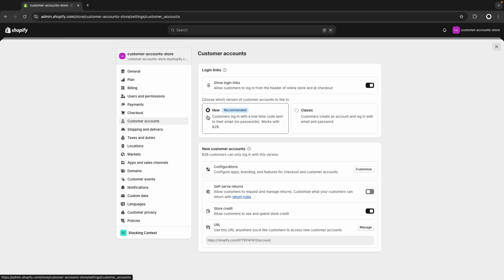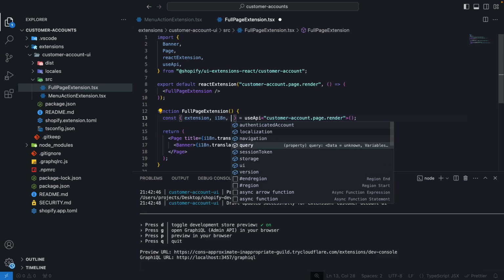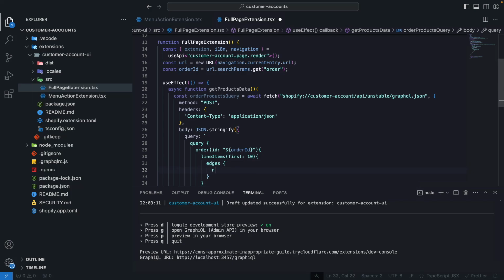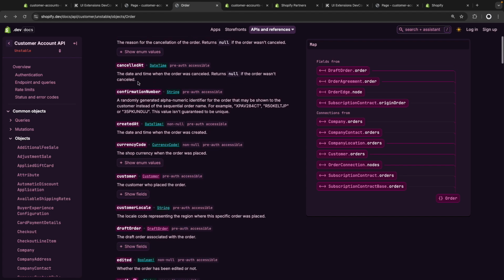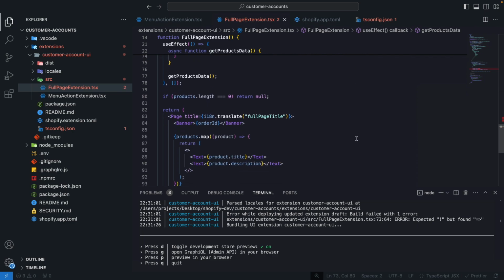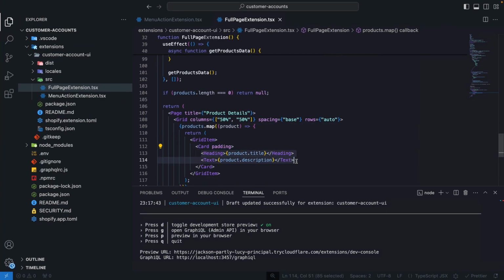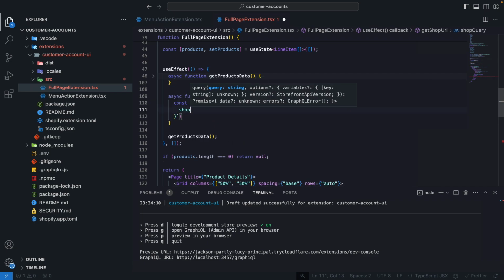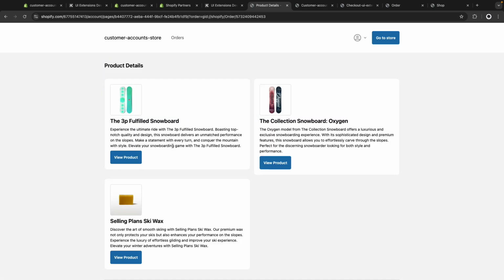Shopify Customer Account UI Extensions Tutorial - Using The Customer Account API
In this video we will see how to create Customer Account UI Extensions for Shopify. Through these extensions we will be able to add UI Elements to the New Customer Accounts Pages.

Throughout this video we will see how to get data for these extensions using the Graphql Customer Account API and the Storefront API.

Timestamps
00:00 - Introduction
03:27 - Describing the extension
04:30 - Getting The Order Id
05:50 - Sending Data Between The Menu Action and Full Page Targets
06:30 - Getting The Order Information in Customer Account UI Extension
10:00 - Requesting Access To Customer Data
11:15 - Updating The App's Scope
12:47 - Using The Storefront API in Customer Account UI Extensions
19:30 - Building The UI
25:04 - Getting The Shop URL
27:02 - Fixing The Variant Id
27:38 - Adding a Loading Indicator
28:05 - Making the UI Responsive
29:13 - Final Improvements